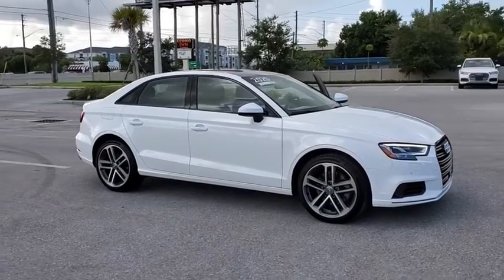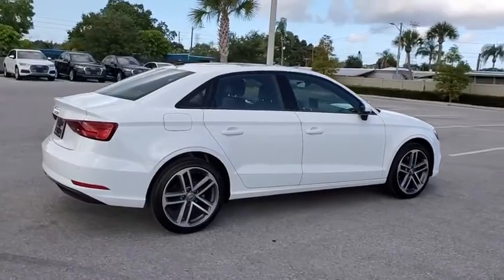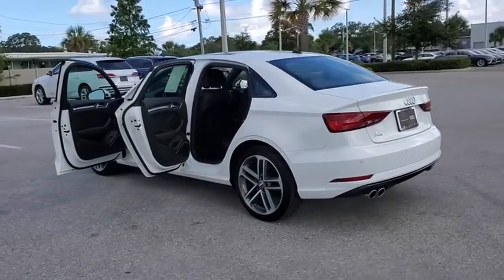2020 Audi A3 Clearwater, Tampa, St. Petersburg, Palm Harbor, Largo, FL LA013822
Used 2020 Audi A3 available in Clearwater, Florida at Audi Clearwater. Servicing Tampa, St. Petersburg, Pal Harbor, Largo, FL.
2020 Audi A3 2.0T Premium Plus - Stock#: LA013822 - VIN#: WAUCUGFF4LA013822

Audi Clearwater
18940 US Hwy 19

**AUDI FACTORY CERTIFIED** 3 Spoke Flat-Bottom Multifunction Steering Wheel 8-Way Power Passenger Seat w/4-Way Power Lumbar Audi Beam Rings Audi Parking System Plus Audi Phone Box w/Wireless Charging Audi Side Assist Auto-Dimming Interior Mirror w/Compass Camera Distance Sensor Exterior Parking Camera Rear Final Edition Package Full LED Headlights Heated front seats High Beam Assist Interior Storage Package Leather Seating Surfaces LED Taillights w/Dynamic Turn Signals Power driver seat Power moonroof Premium Plus Package Side & Rear Cross Traffic Assist Package Sport Seats Wheels: 18 x 8 5-Double-Spoke-Design Bi-Color. CARFAX One-Owner. Clean CARFAX.brbr27/36 City/Highway MPG Odometer is 2335 miles below market average!brbrIbis White 2020 Audi A3 2.0T Premium PlusbrbrbrAll prices plus sales tax tag and titling and dealer service fee of $799.95 which represents cost and profits to the selling dealer for items such as cleaning inspecting adjusting new vehicles and preparing documents related to the sale.